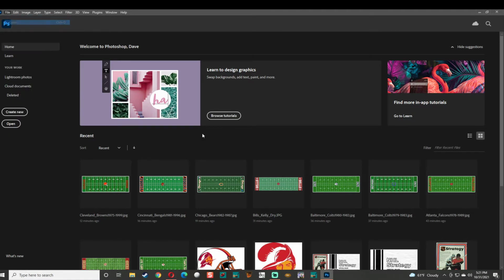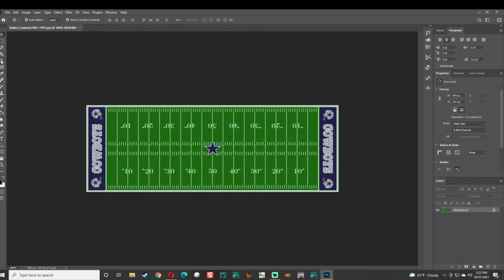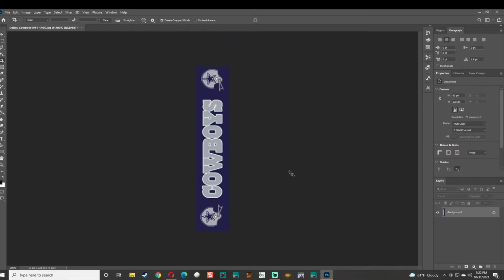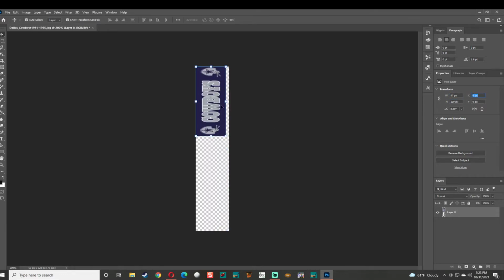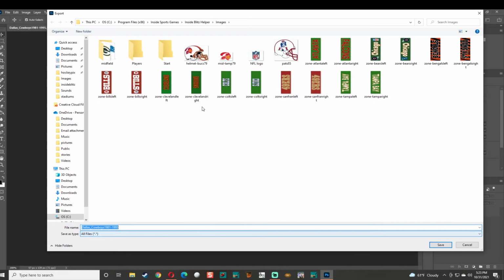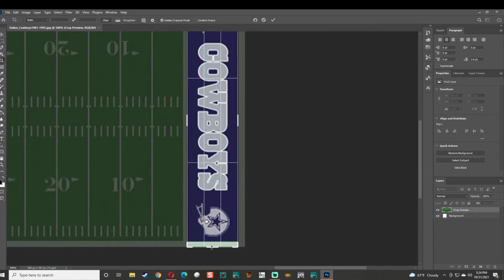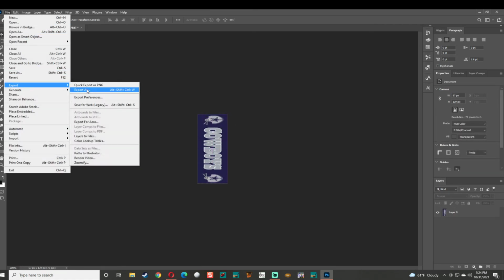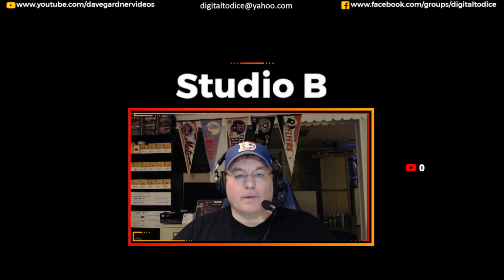Creating endzones for Inside Blitz Football Game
I'm converting the Action PC endzones into Inside Blitz endzones.